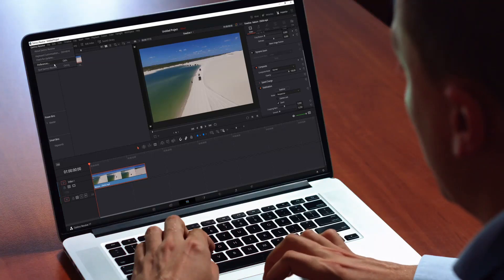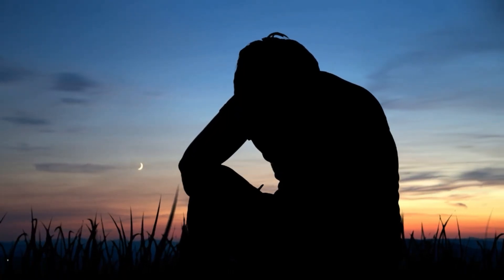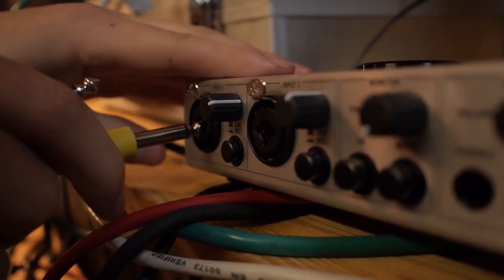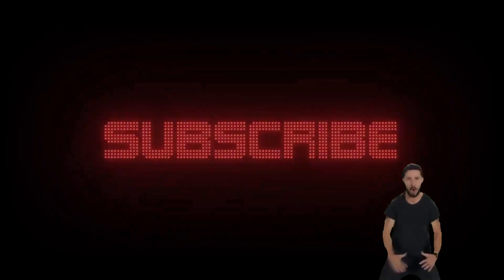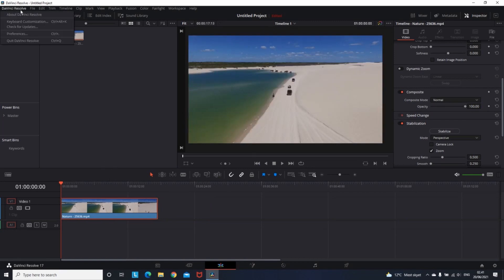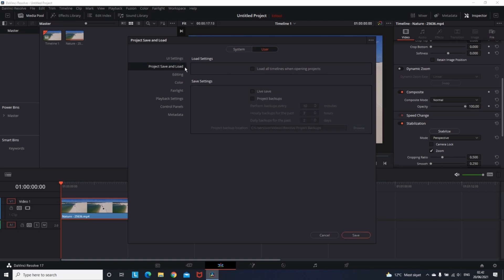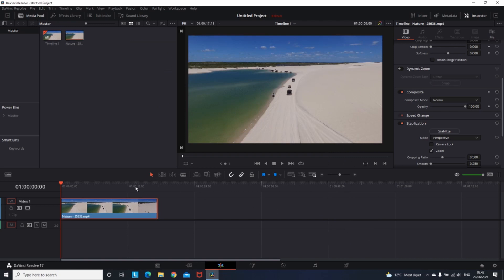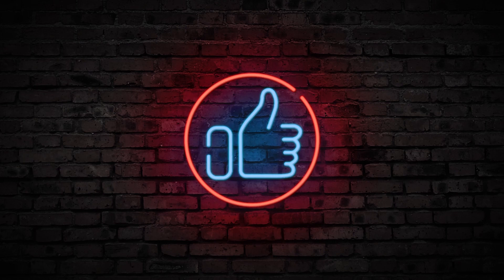How To AutoSave In Davinci Resolve 19 | Autosave Settings Tutorial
Easy and Fast Davinci Resolve Tutorial Settings To Autosave Your Project and Prevent Yourself From Losing Your Progress in the Editing Process.

All of that and many more coming up!